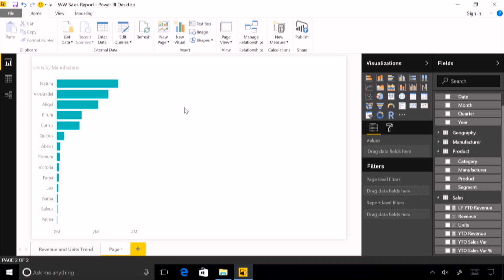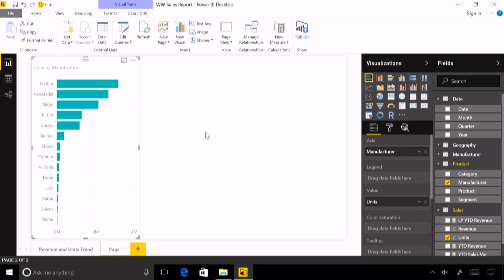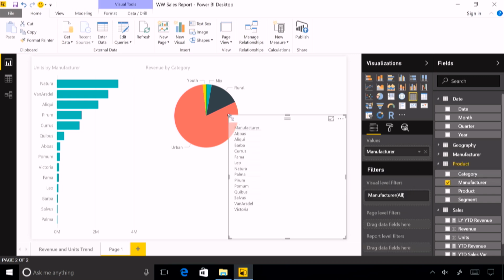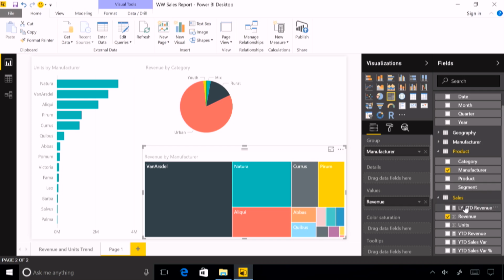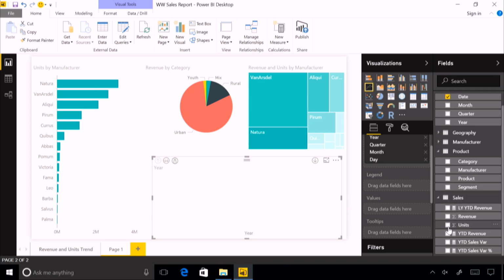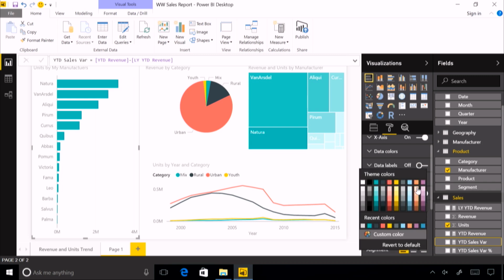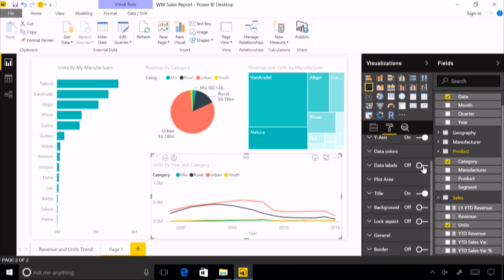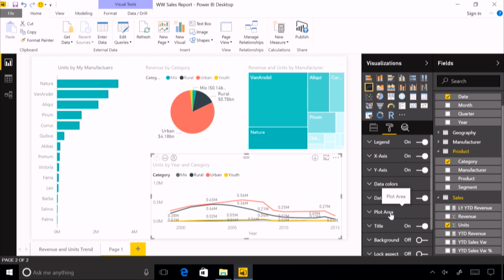Create and format visualizations (3-2)